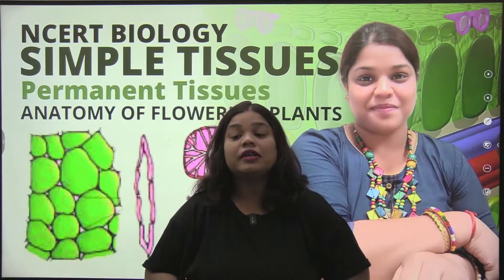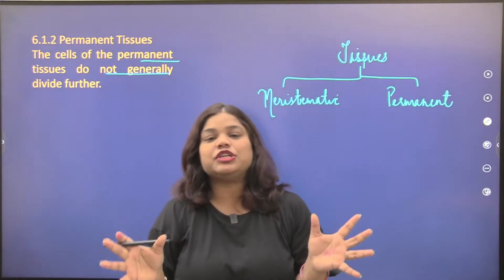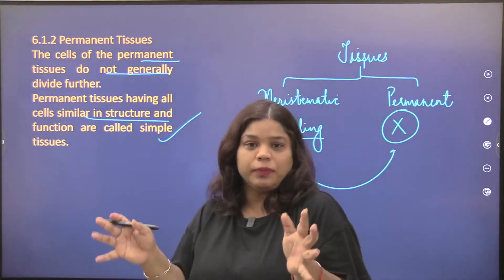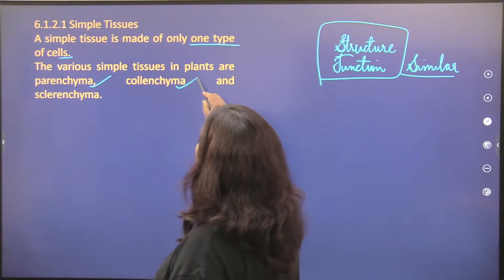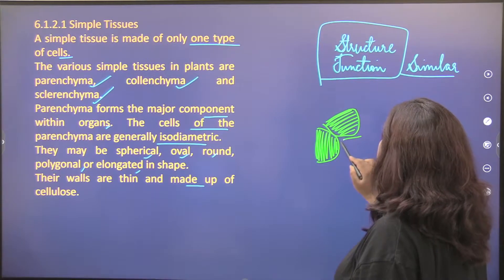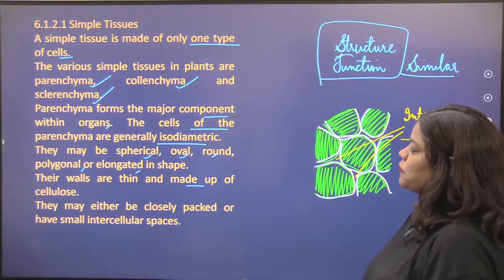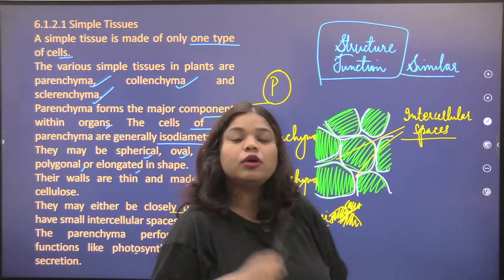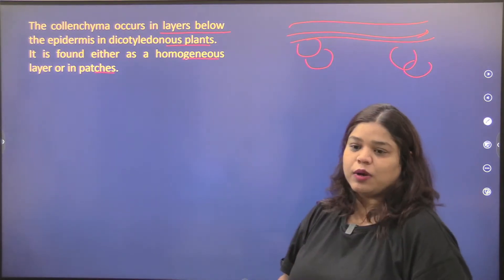Simple tissues | Permanent tissues | Class 11 Biology | NCERT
Simple tissues, part of Permanent tissues from Class 11 Chapter Anatomy of flowering Plants, NCERT is one of the simple topics that helps us understand the anatomy of plants in a better way.
Simple tissues comprise of parenchyma, collenchyma and sclerenchyma.
Simple tissues are similar in structure as well as function.
Simple tissues also form parts of major complex tissues such as xylem and phloem.

In today's video we will explore simple tissues in detail with MVG ma'am.